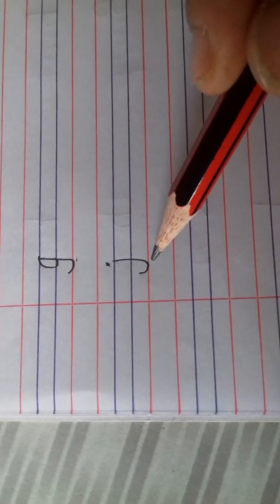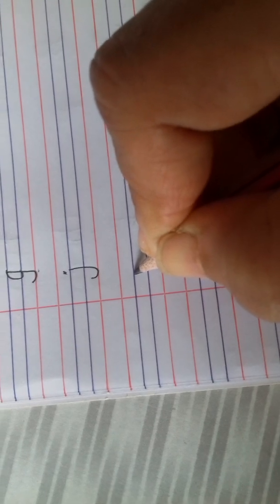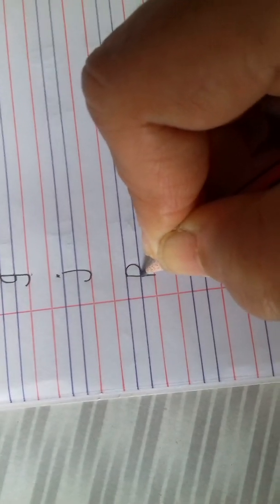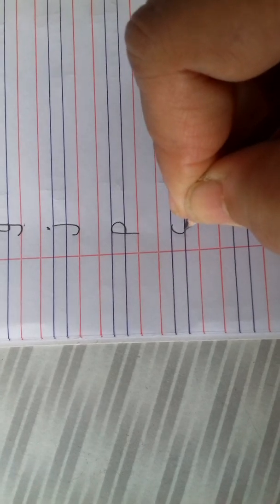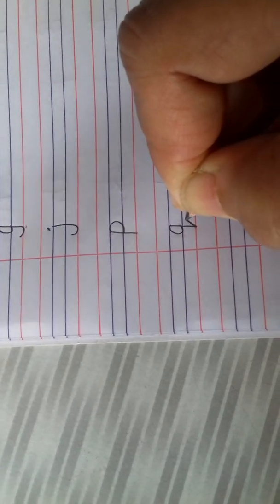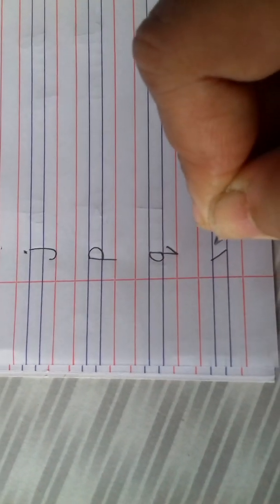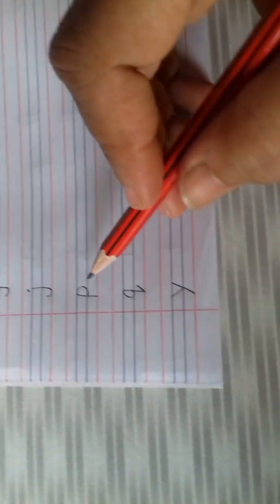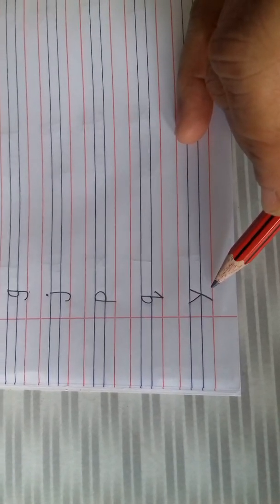middle case letters by Jalpa Chhaya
middle case and lower case letters by Jalpa Chhaya